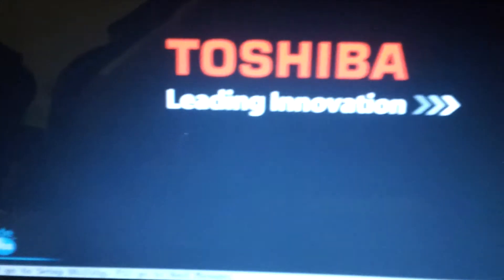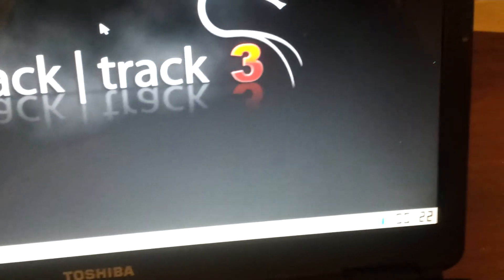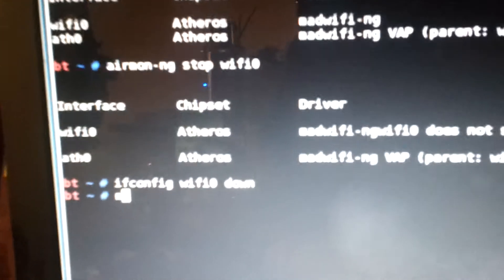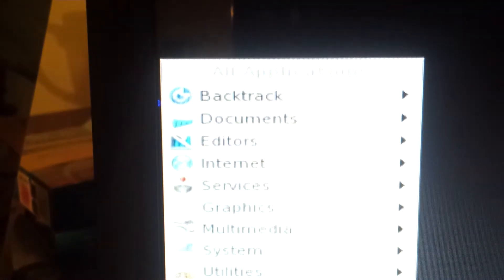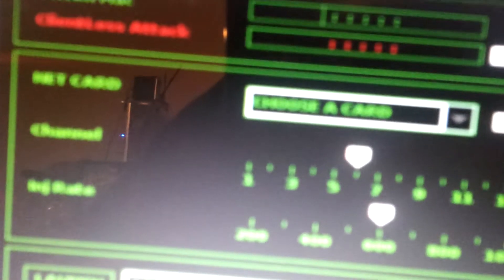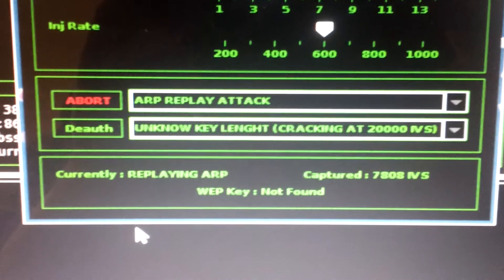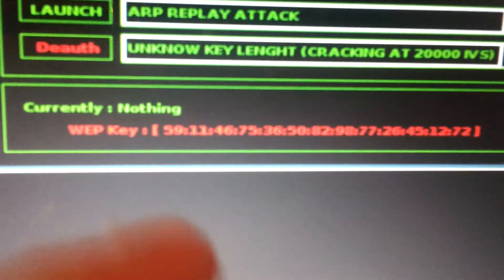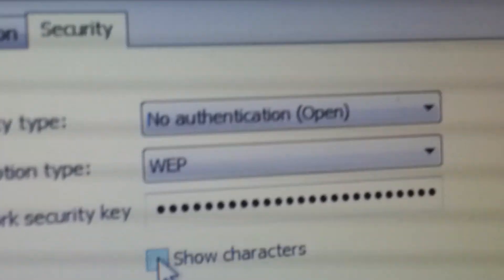How to crack wep and get free Wifi and never have to pay again...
Using Backtrack 3 linux to hack a wifi router pasword protected by a wep key. now you will never have to pay for internet again... only certain wifi chipsets supported